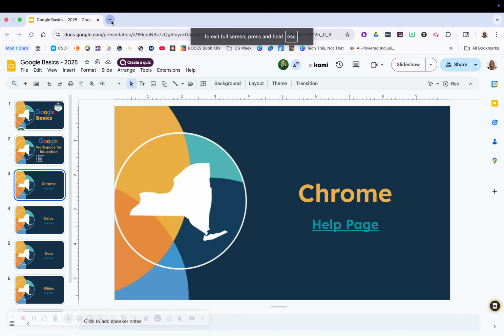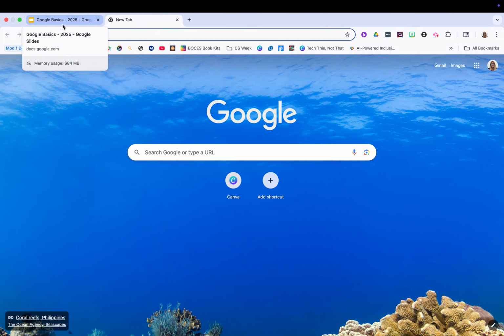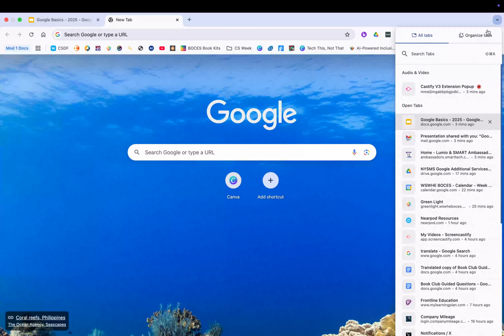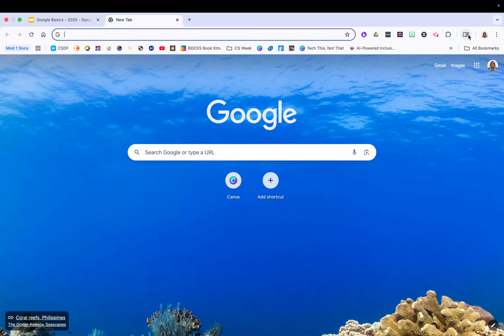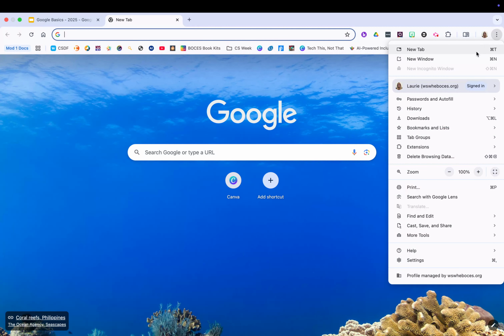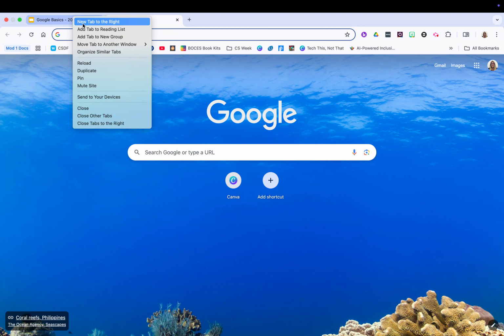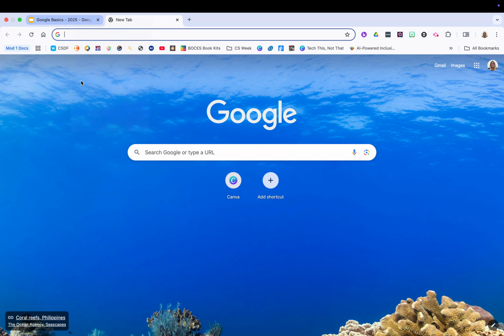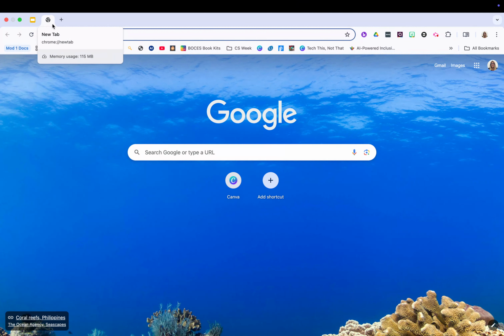Google Basics: Chrome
A very quick overview of what Chrome has available to you.